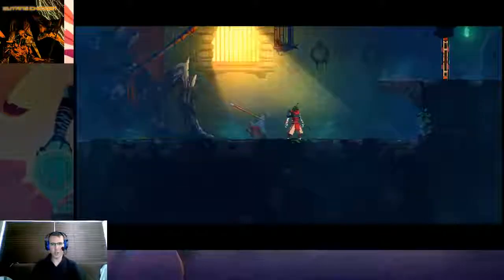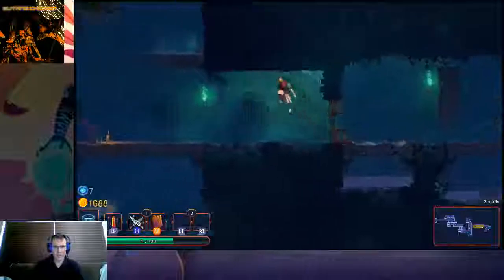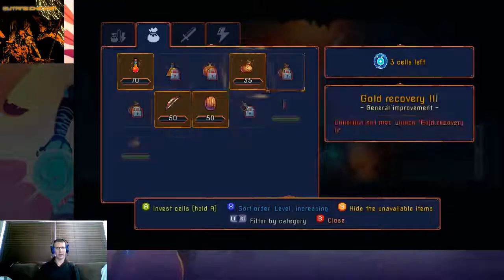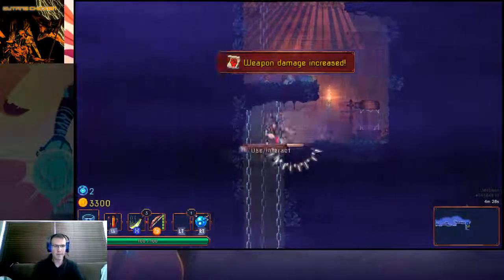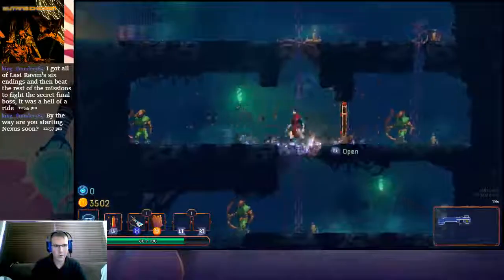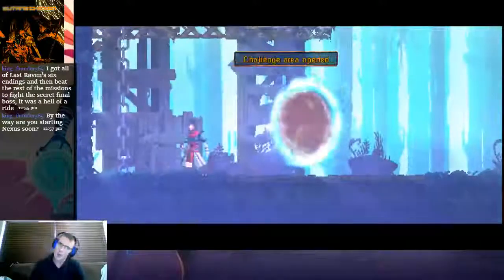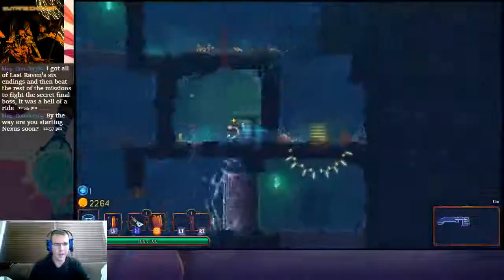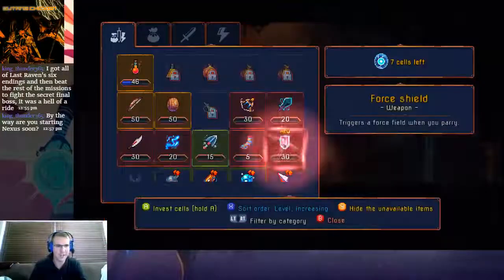Dead Cells - METROIDVANIA?!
Check out the awesome Dead Cells, a Metroidvania-style roguelike currently in early access!